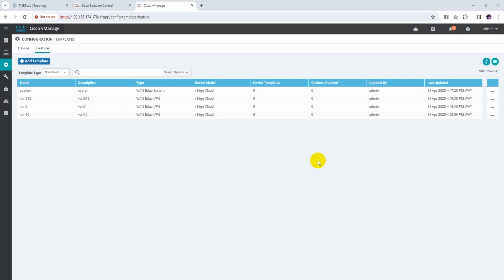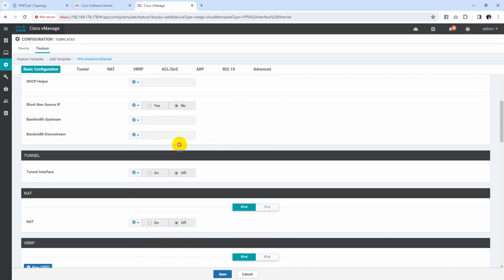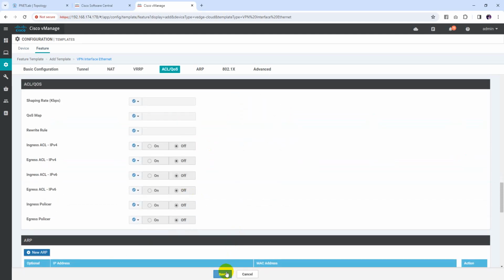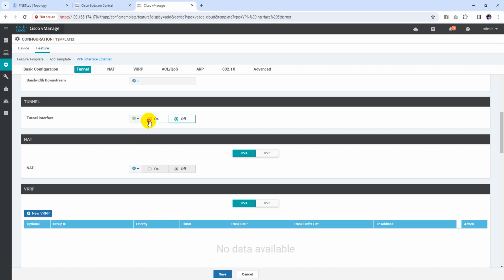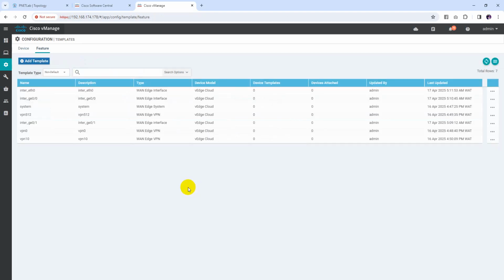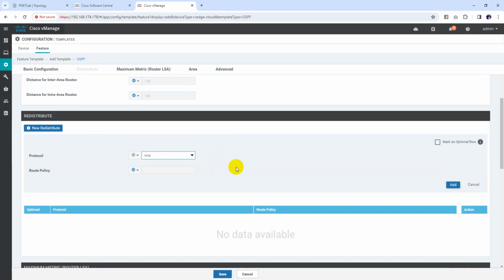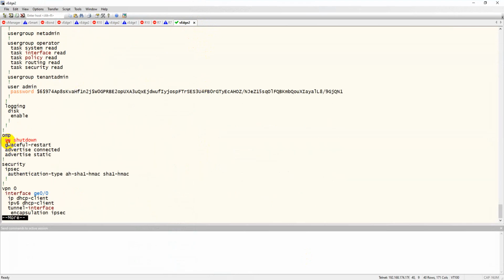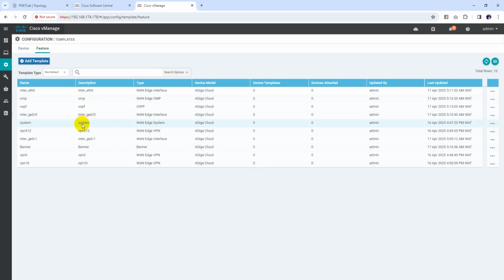Setup Cisco SD-WAN (Viptela) from Scratch | Step-by-Step - Template LAB (Part2)